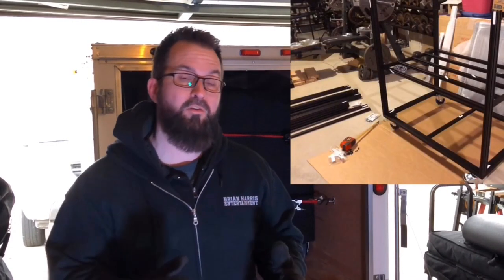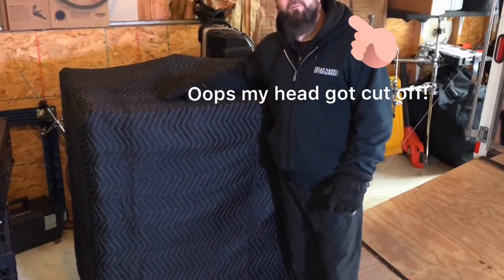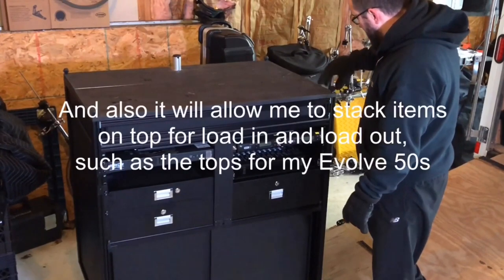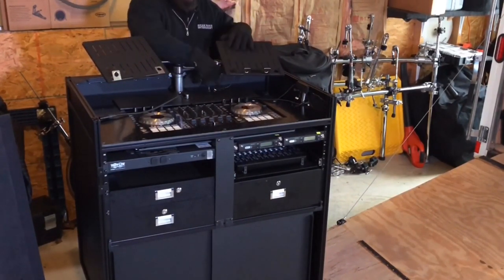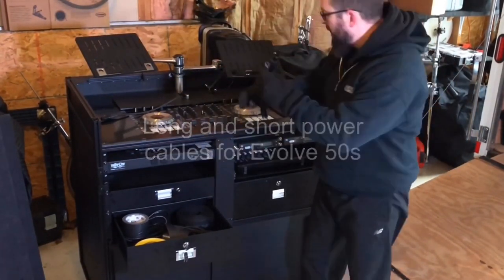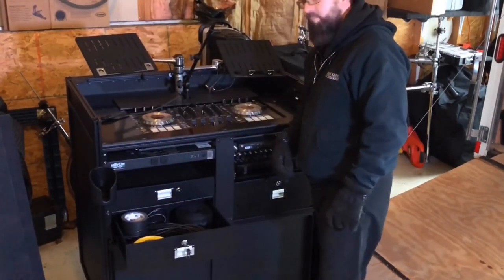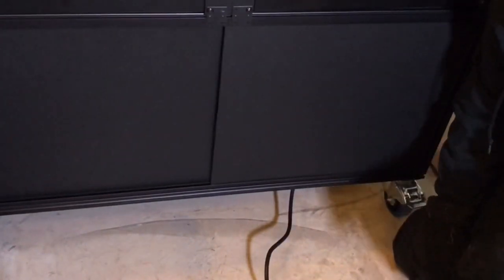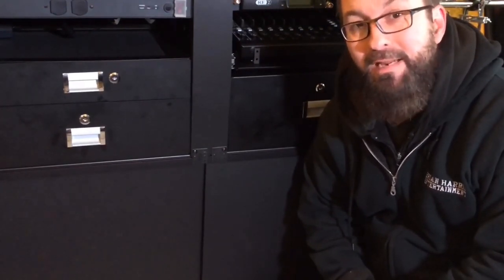BRIAN HARRIS DJ ENTERTAINMENT 2019 Rolling DJ Booth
Inspired by DJ Toad's "Toadmatic" (minus the TV on the front), Brian spent almost 3 weeks building this rolling DJ booth using 80/20 T-slotted Aluminum Extrusion.

The idea behind this booth is for quick set up and teardown of a prewired DJ Booth, and to also serve as a roadcase to house all additional cables, microphones and miscellaneous items at an arms reach, that would normally be stored in a separate box.

The bottom of the booth has a storage area that transports Brian's EV Evolve 50 subwoofers, and once removed, serves as a storage area for speaker bags, etc., no longer needing to find a closet at the venue to store these items.